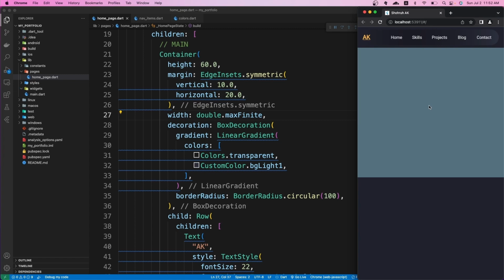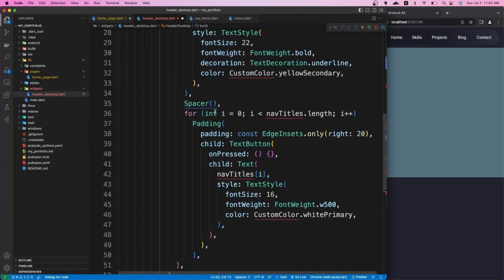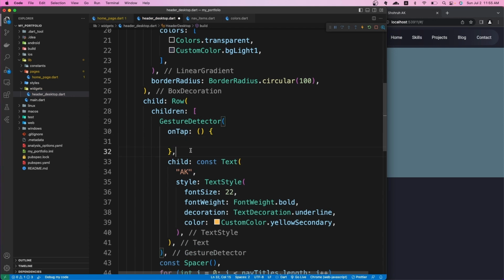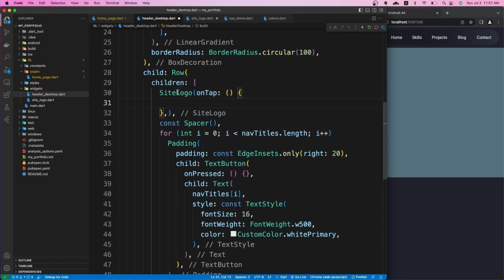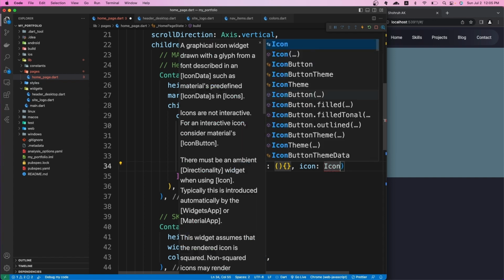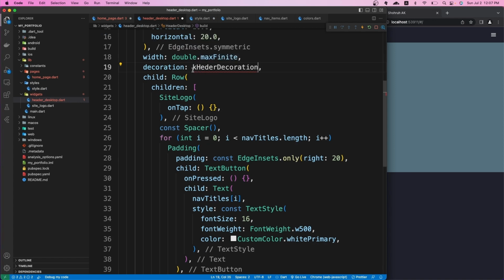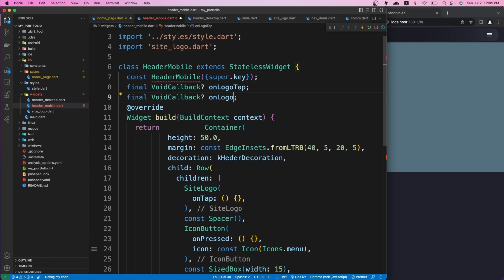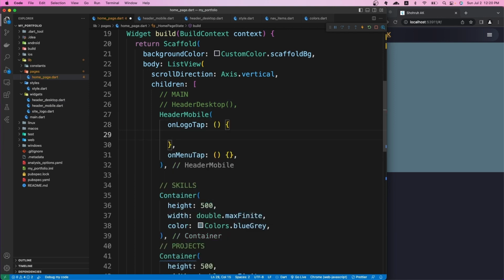[Part 3] Flutter Web Tutorial - Build Portfolio Website in Flutter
In these series of tutorials we are building a Flutter Portfolio Website to showcase your flutter dev skills. This tutorial is a good opportunity for Flutter learners to harness their Flutter web skills. This is the last part on which we upload/deploy/host our Flutter portfolio on Netlify.

Shohruh AK